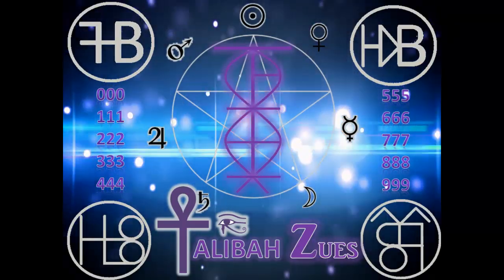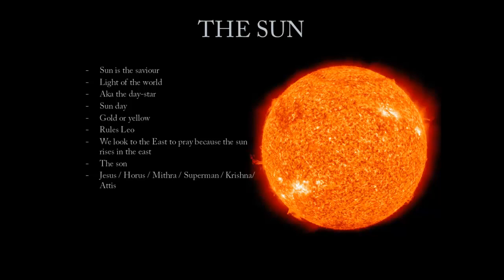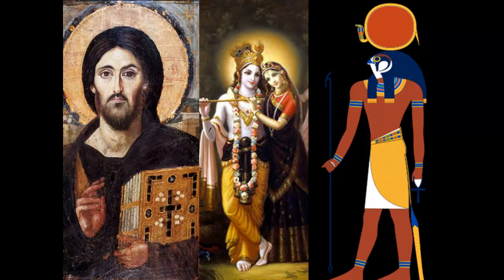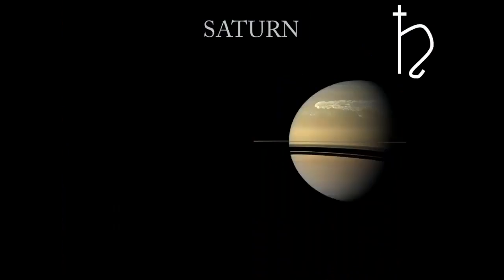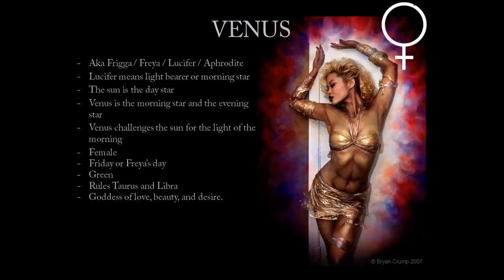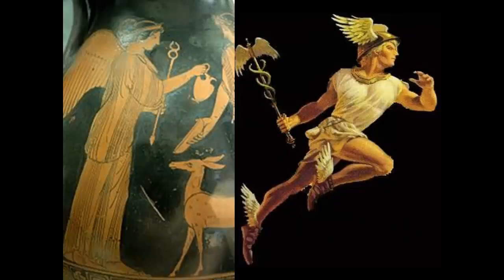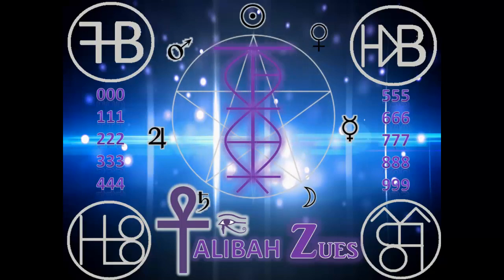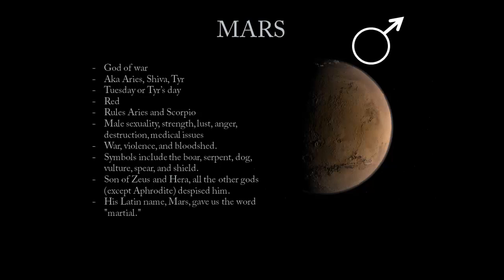ASTROTHEOLOGY - WHO ARE THE PLAYERS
ASTROTHEOLOGY - THE PLAYERS AND HOW WE RELATE

In this video I go into the seven major planets and the roles they play in religion, the sky and even in movies and fairy tales.

As above, so below corresponds to the planets and the role they play in our everyday existence and once we uncover the deeper teachings about the sky and the constellation above us the more we will know ourselves.

After centuries of being misled by untruths and allegories it’s time to piece together the pieces to in  order to begin making sense of the world around us and what the energies are and how they affect us.

Also discover how you can use the planets and the characteristics, the symbols and the characters to create your own HyperSigil.